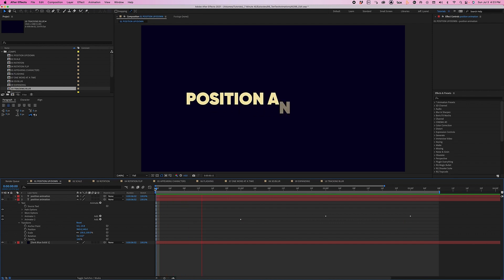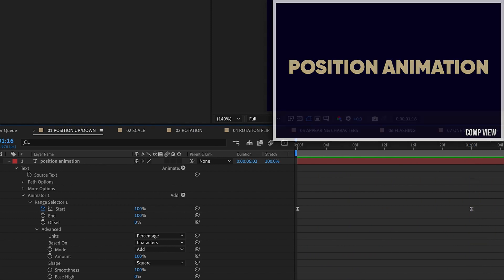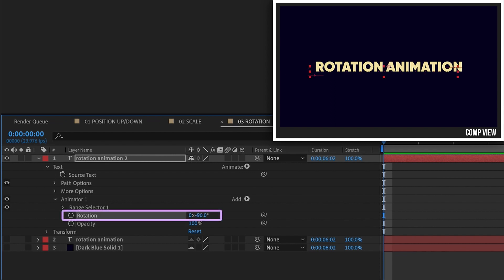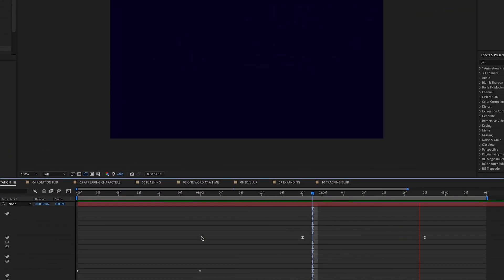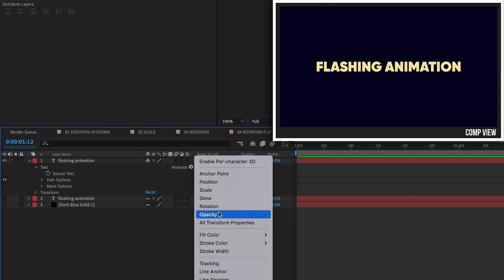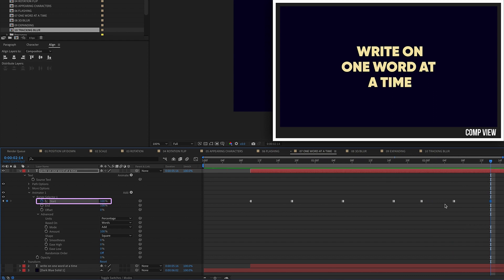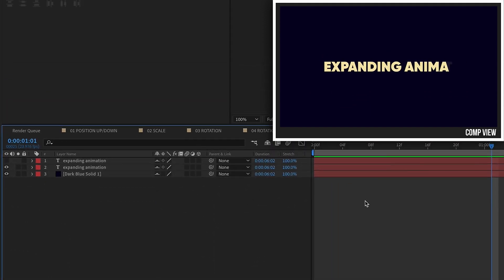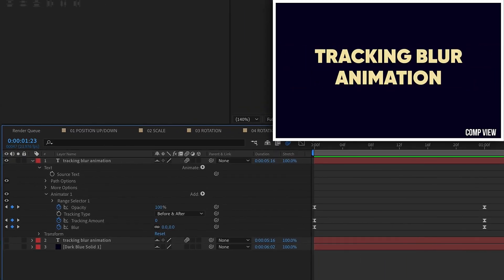10 ESSENTIAL After Effects Text Animations | Adobe Tutorial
00:00 - What you’ll learn!
00:42 - 1. Position Per Character Text Animation
02:59 - 2. Scale Per Character Text Animation
03:40 - 3. Rotation Per Character Text Animation
04:50 - 4. Rotation Per Character Flip Text Animation
06:21 - 5. Opacity Random Per Character Appearing Text Animation
07:01 - 6. Opacity Flashing Text Animation
07:59 - 7. Write On One Word At A Time Text Animation
08:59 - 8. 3D Blur/Opacity Text Animation
10:21 - 9. Per Character Tracking/Expanding Text Animation
11:14 - 10.Tracking Blur/Opacity Text Animation
12:01 - How to save text animations as Animation Presets
14:23 - Outro

Sign up for my Udemy course TODAY! It's guaranteed to take you a Shape Layer Rockstar! "The Power of Shape Layers:"